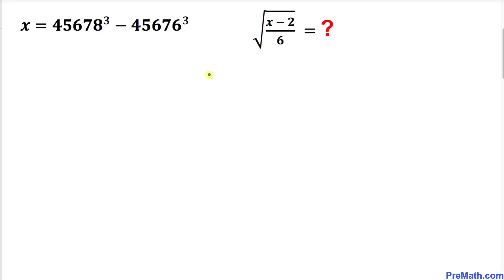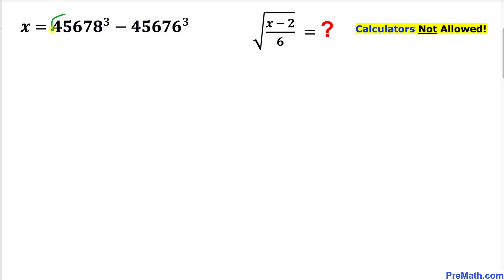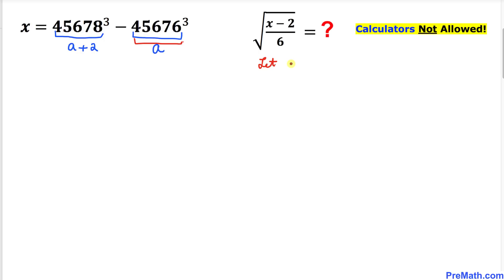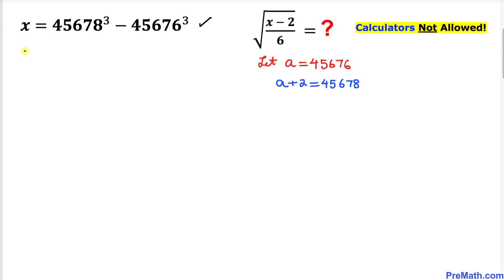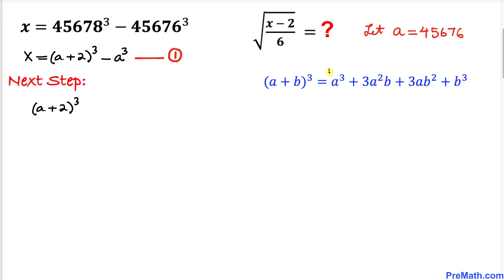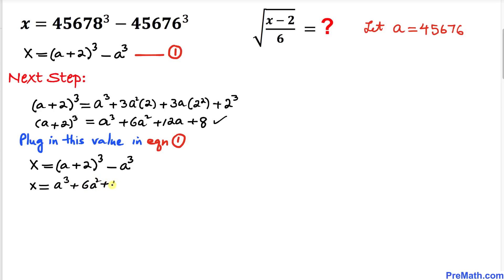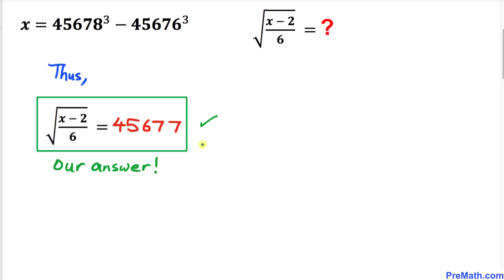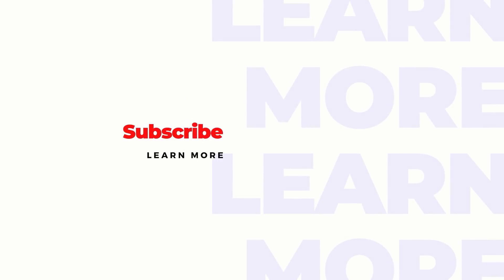Olympiad Question! NO CALCULATOR! | Solve this Math Challenge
Learn how to solve this algebraic if-then problem. Step-by-step tutorial by PreMath.com